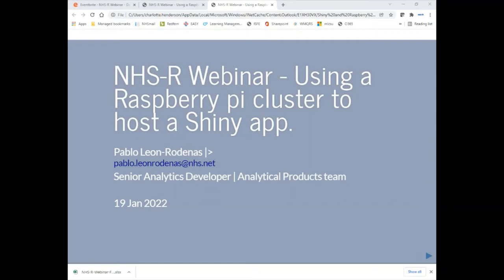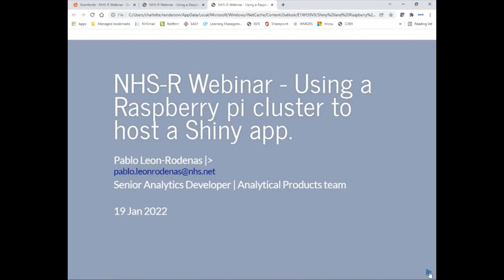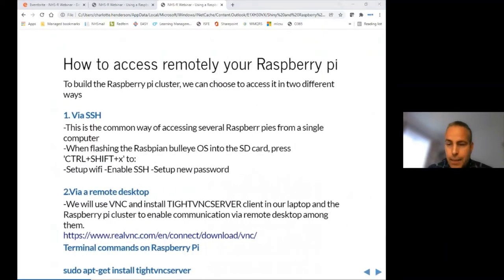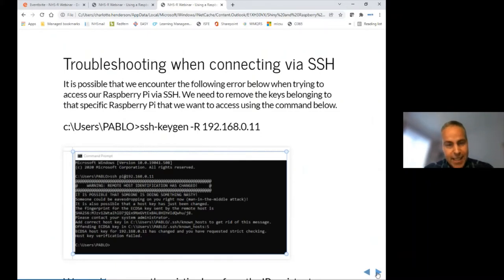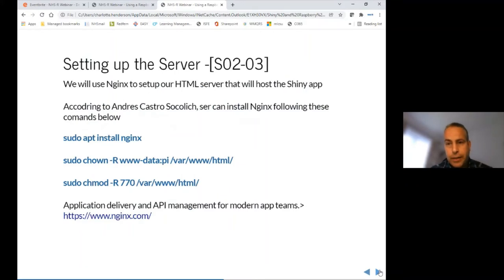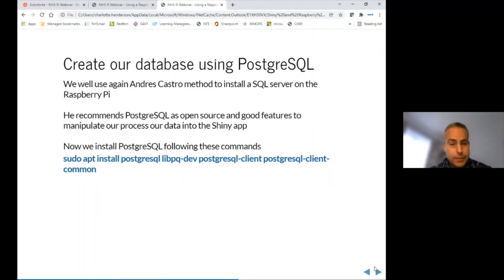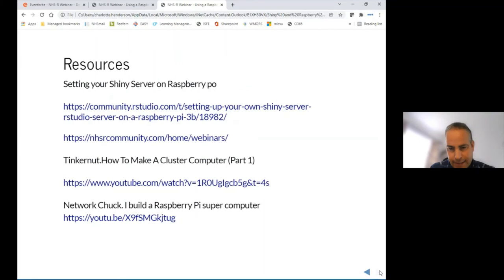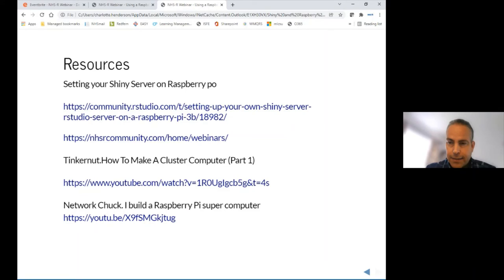NHS-R Webinar - Designing a Shiny dashboard using a Raspberry Pi cluster server, January 2022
Join Pablo Leon-Rodenas, for the NHS-R webinar - Designing a Shiny dashboard using a Raspberry Pi cluster server

Pablo Leon-Rodenas, Analytics Developer, NHS England and NHS Improvement
Pablo has built the Raspberry PI cluster to host the Shiny Server.

In this webinar Pablo with  describe in detail the process he followed with code examples.

Resources
The Github Repo called "Raspbery_pi_Shiny_app" includes all scripts and resources to replicate and follow the different sections presented in the slides

Network Chuck. I build a Raspberry Pi super computer